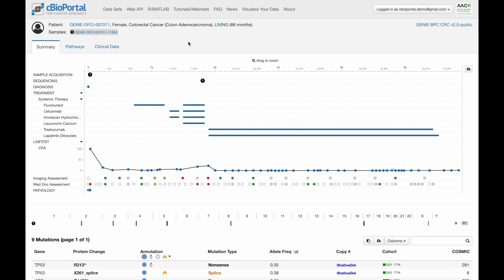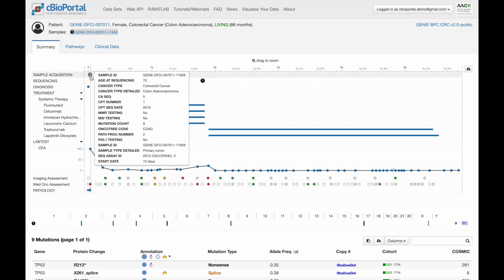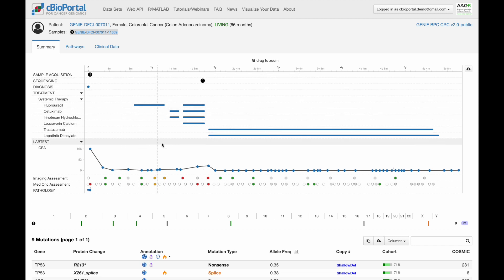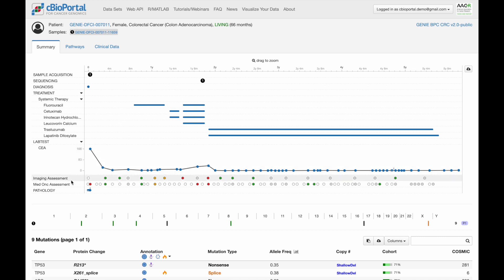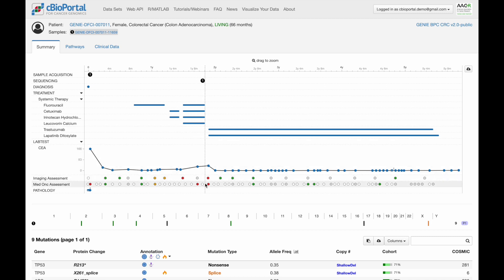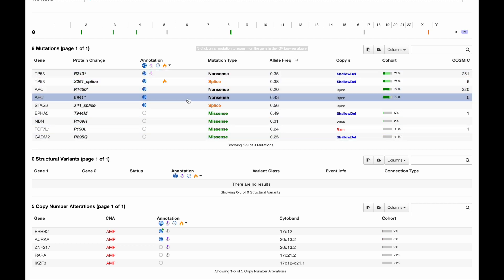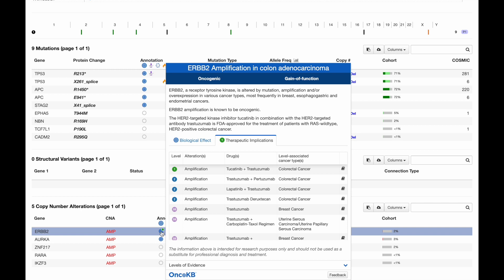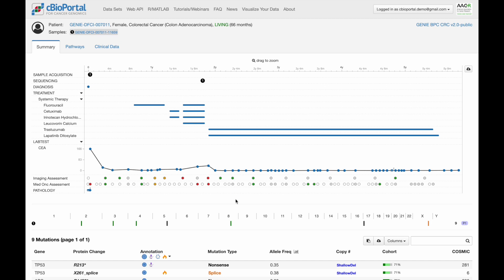cBioPortal: Patient view using AACR GENIE - Biopharma Collaborative (BPC) dataset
This video explains the patient view page, a consolidated and detailed view of a patient's clinical and genomic data, using AACR GENIE BPC CRC v2.0 cohort. This video was part of the AACR Annual Meeting 2023 Methods Workshop titled, “Utilizing AACR Project GENIE Real-world Clinico-Genomic Data”

Learn more about AACR Project GENIE and the BPC (Biopharma Collaborative)